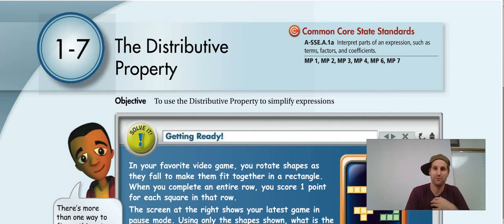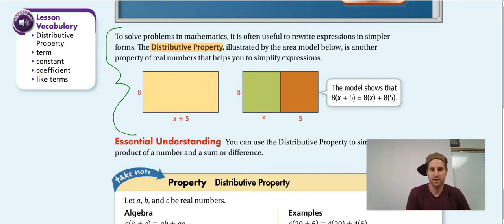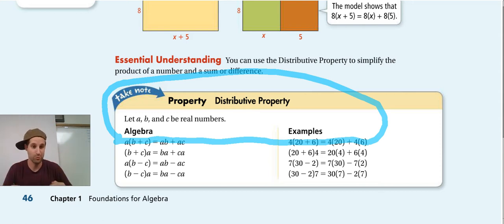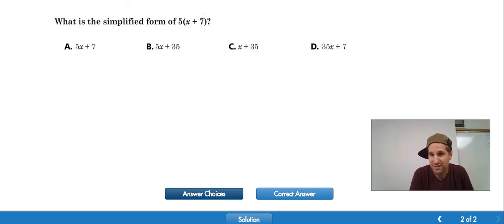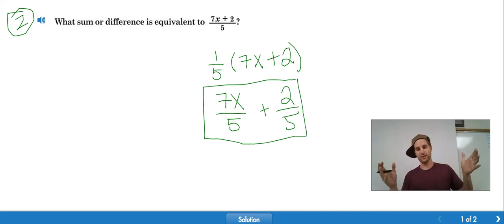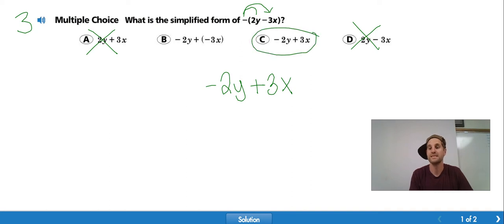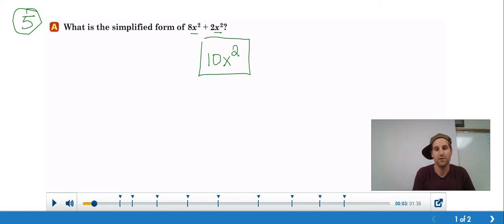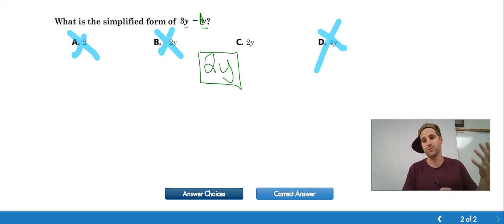1.7 Alg Video